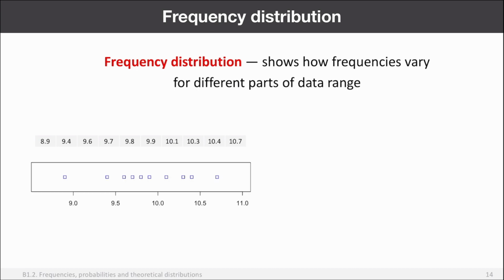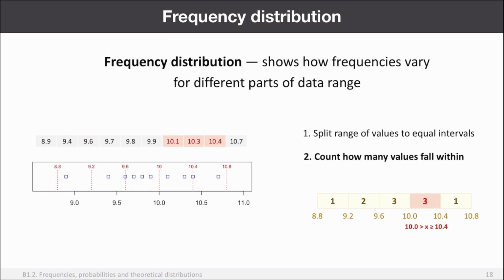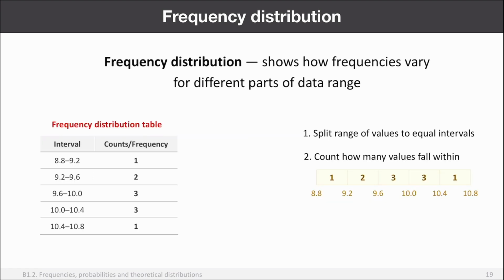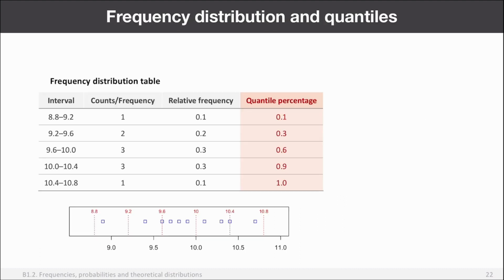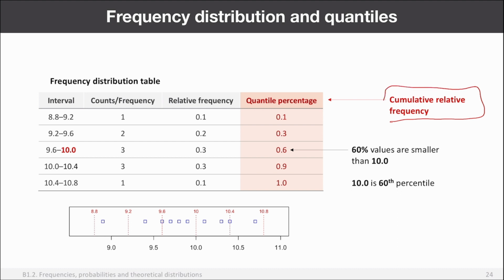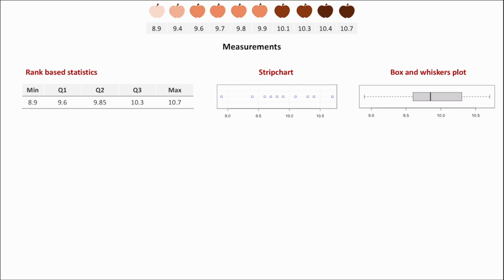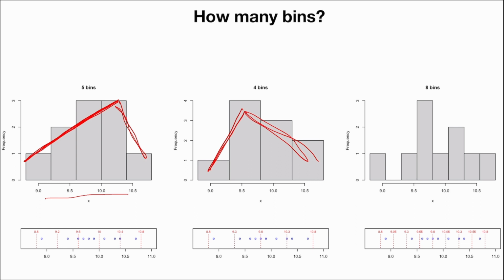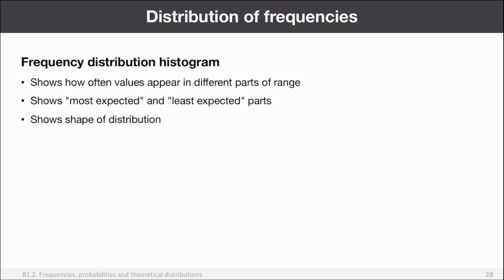B12b - Frequency distribution